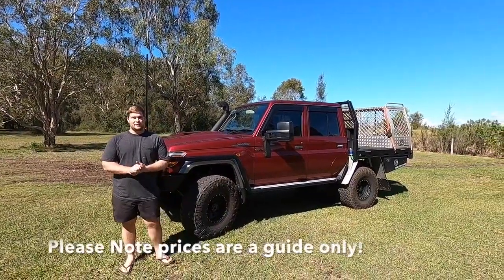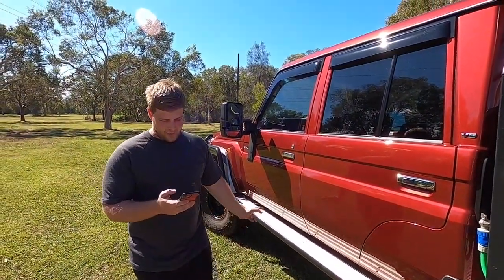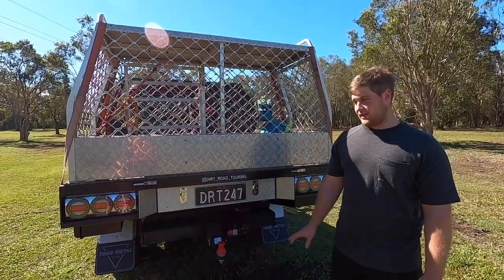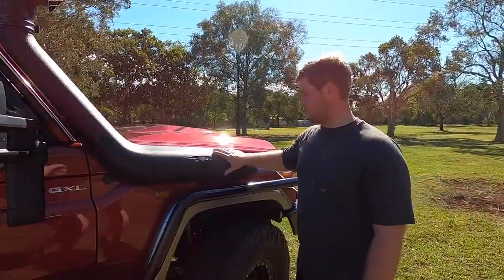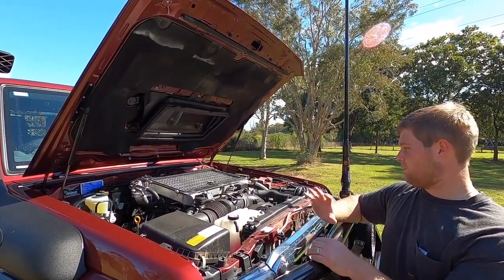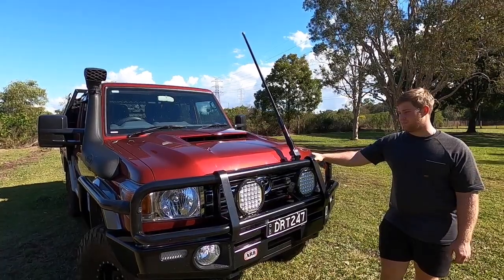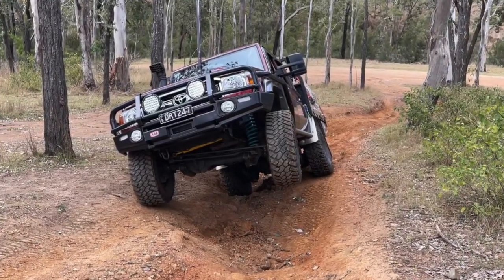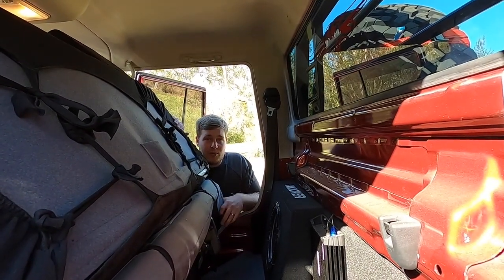2020 dual cab 79 series Landcruiser walkthrough, ESSENTIALS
We walkthrough in detail about what we've done to set up our 79series Landcuiser and how much the accessories cost. We also give our honest opinion on the Cruiser.